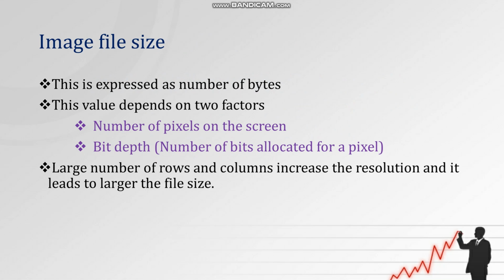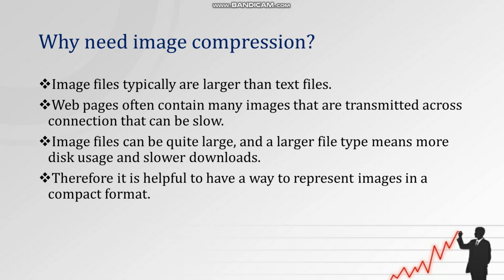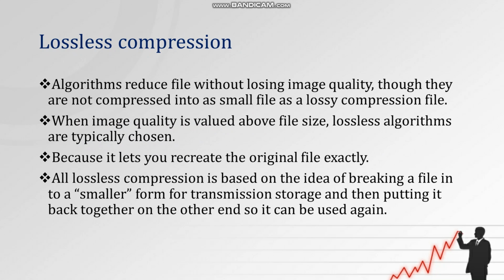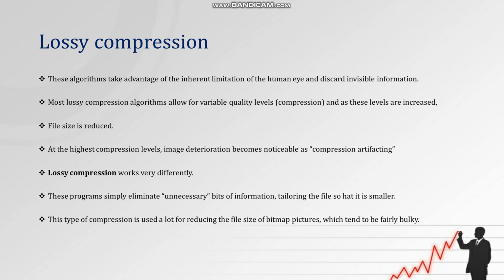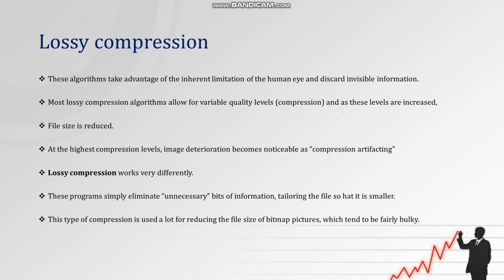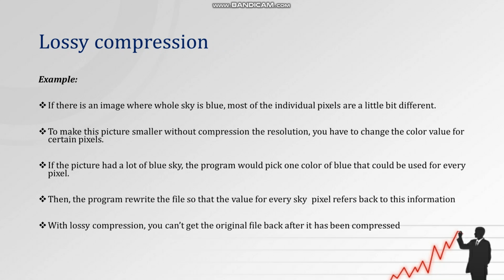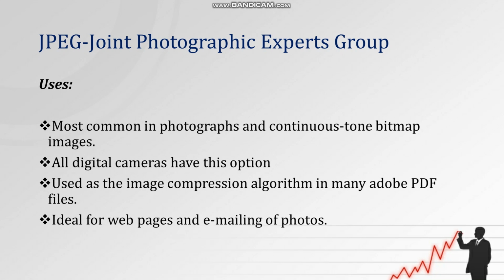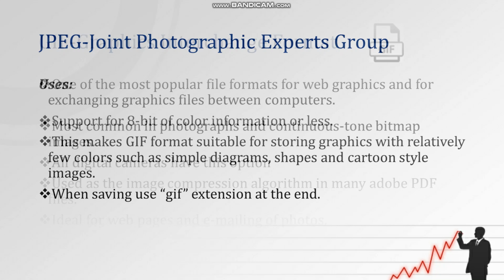Thisara Devinda | Multimedia Presentation | SLIATE | TAN/IT/2019/F/0010